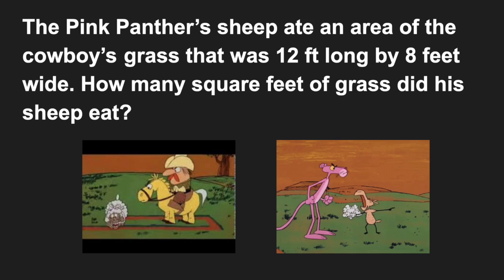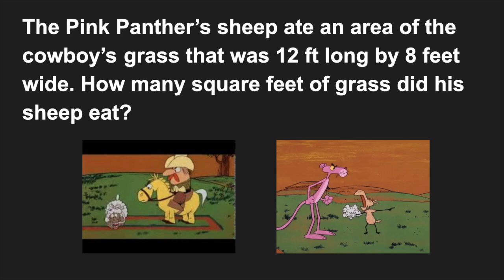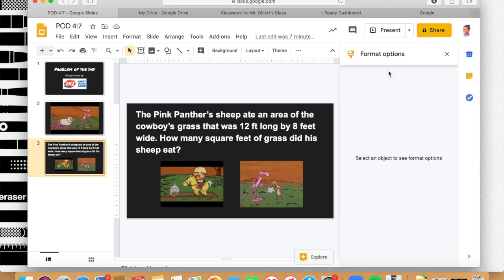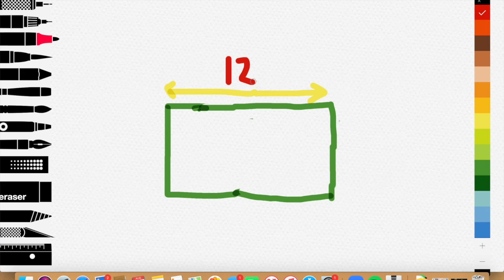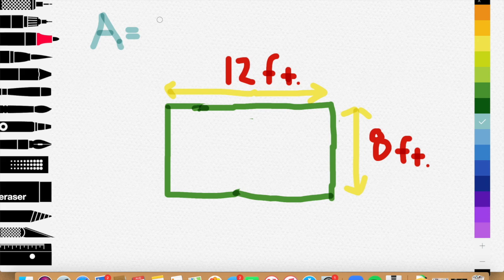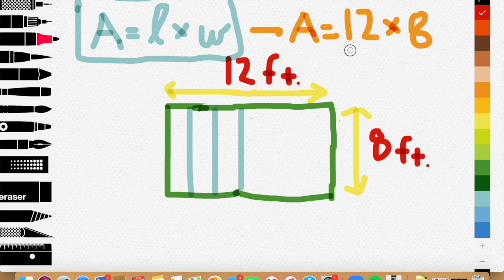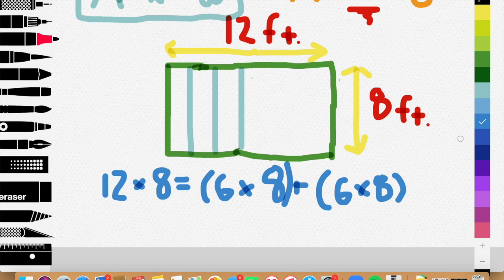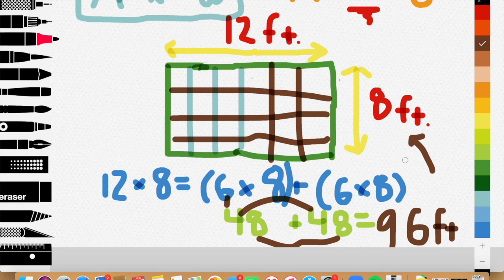POD 7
This video is about POD 7